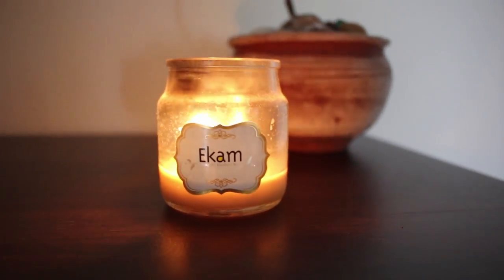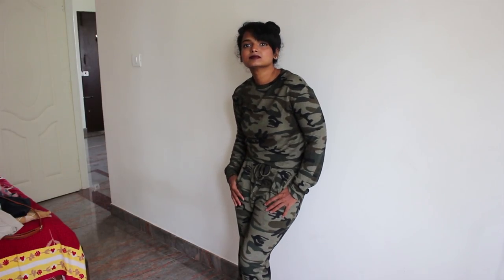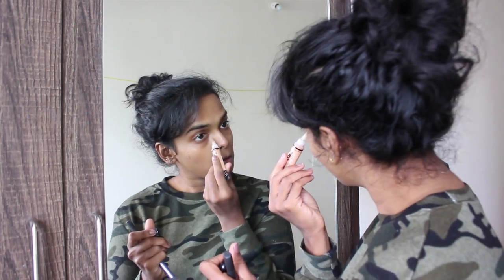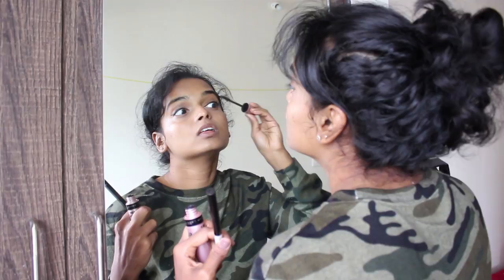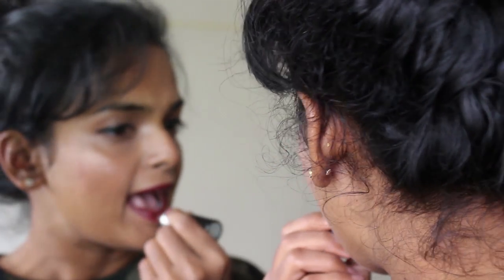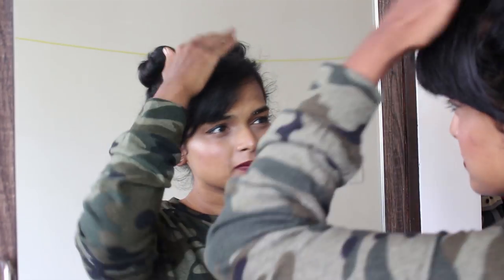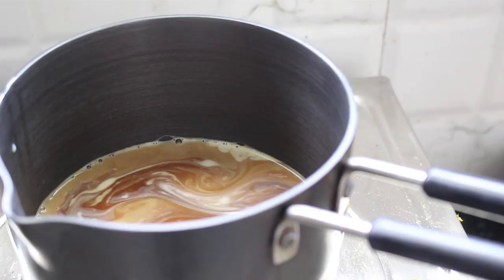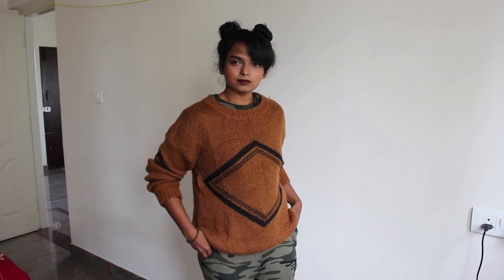COZY DAY ROUTINE + MAKEUP + HAIR!! Cozy Day Essentials!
Products mentioned in the video:
Ekam scented candle

Soap square crushed rose bath salt
Nykaa lavender essential oil

Inveda BB cream
LA Girl Pro concealer
Maybelline New York the colossal liner
Maybelline New York lash sensational mascara
NYX blush @Crimson
Revlon highlighter bronze glow
MAC lipstick